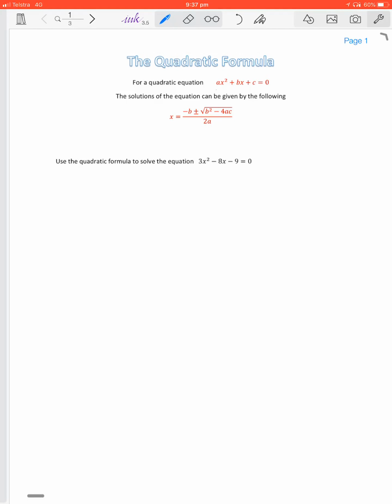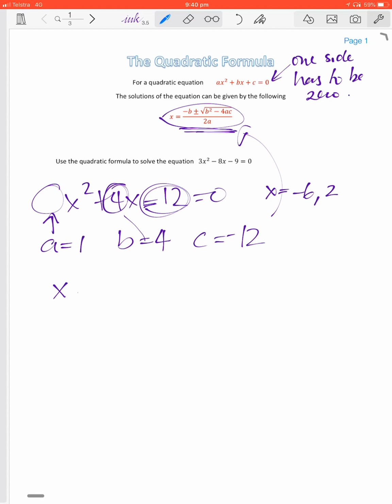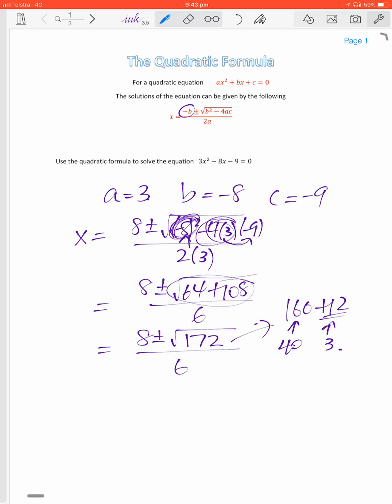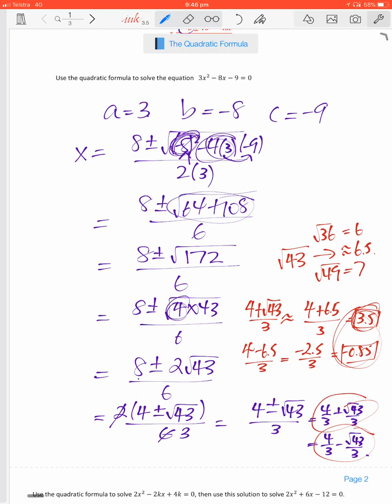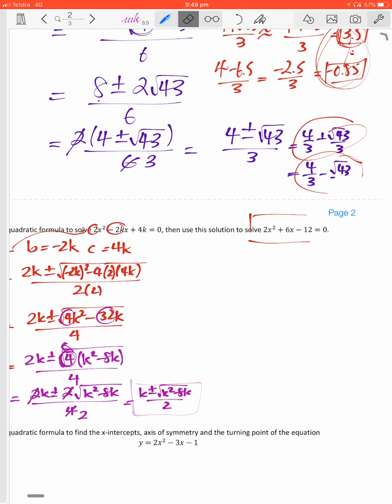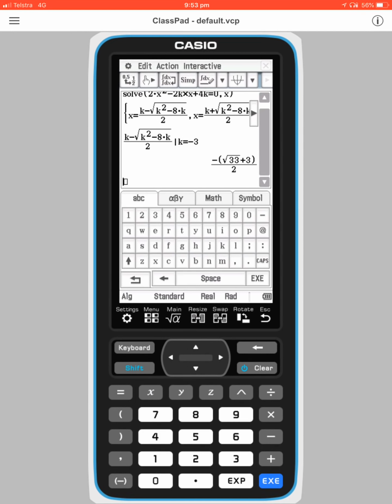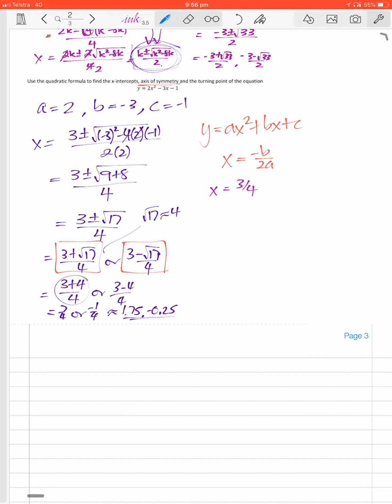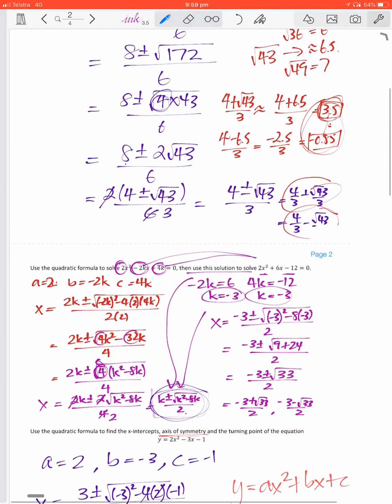The Quadratic Formula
Quadratic Formula explained